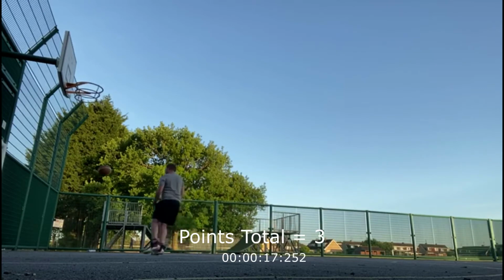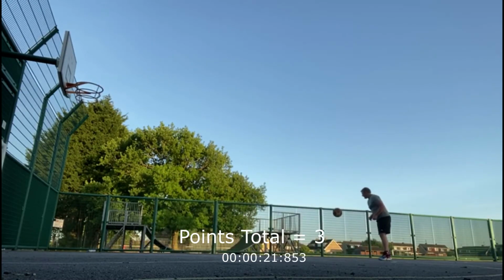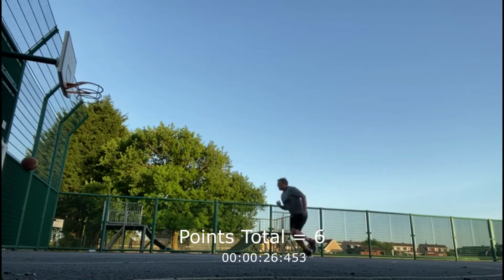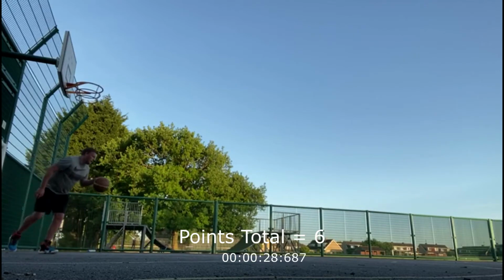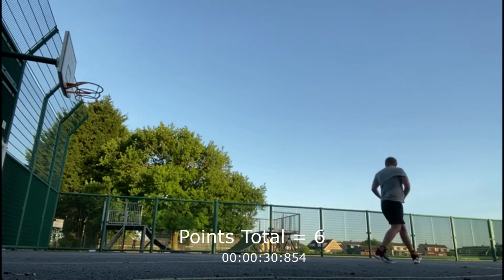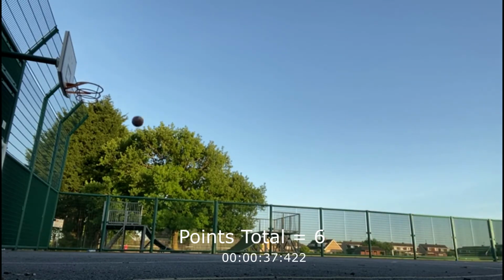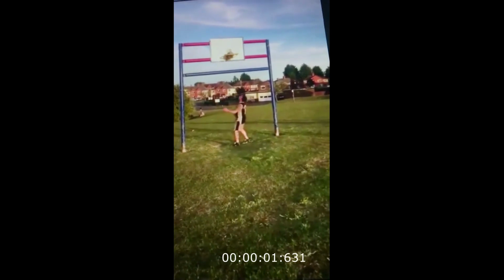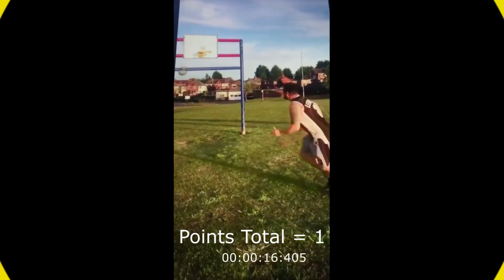5 Shot Challenge Round Of 16 Game 6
In game 6 of the Round of 16, Danny faces up against Spurs UK in his Kawhi jersey! Could we get a Leonard inspired victory for Spurs UK? Watch and find out!